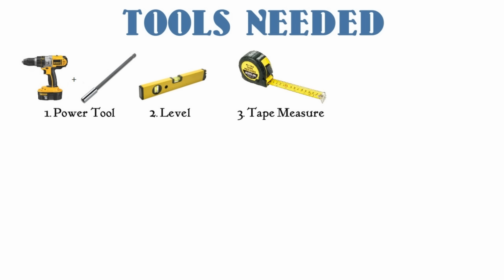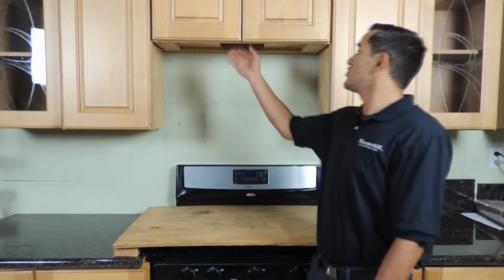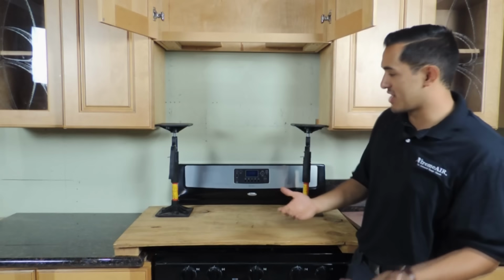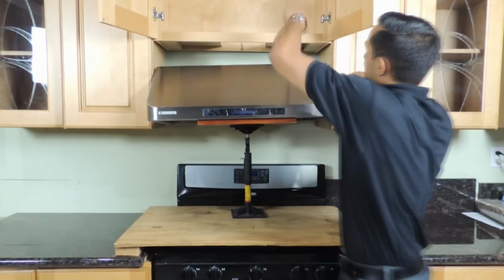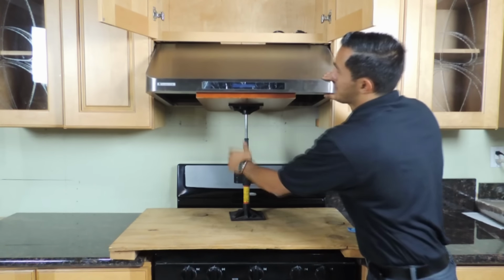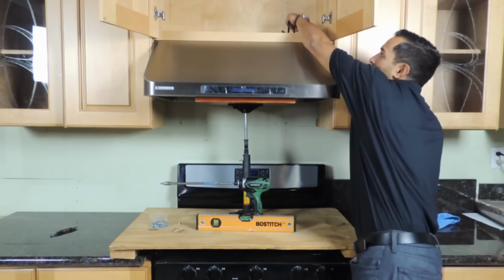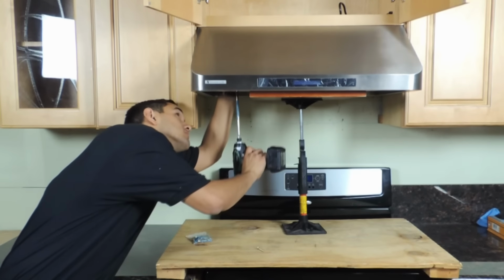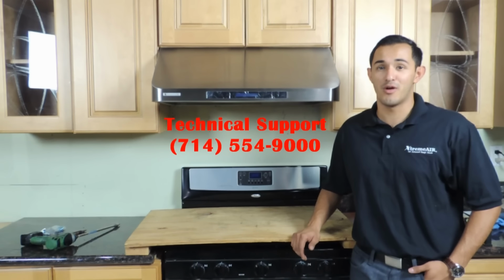Under cabinet Range Hood Installation - New version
This new version video will show you how to install a XtremeAir under cabinet range hood.  This simple installation technique can be applied for other under cabinet range hood as well.
XtremeAir Tech Team